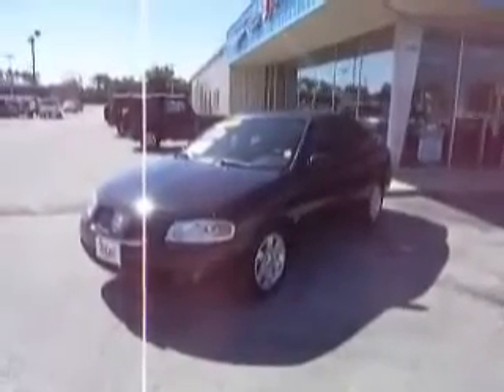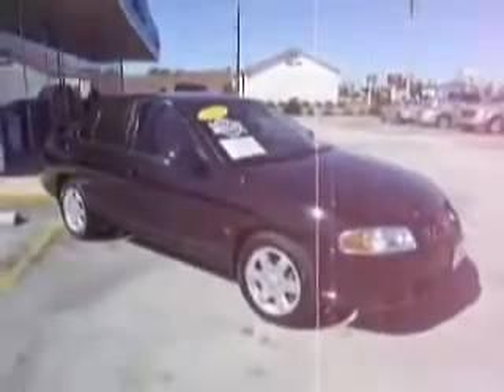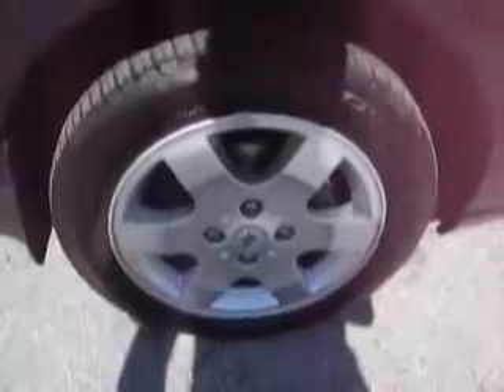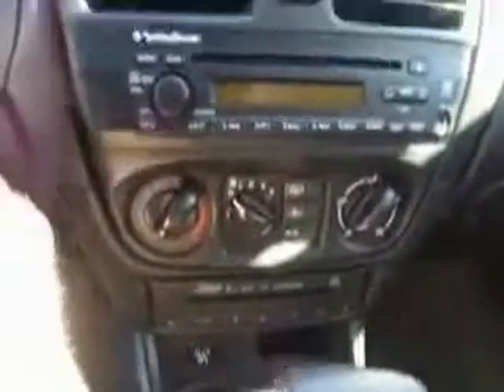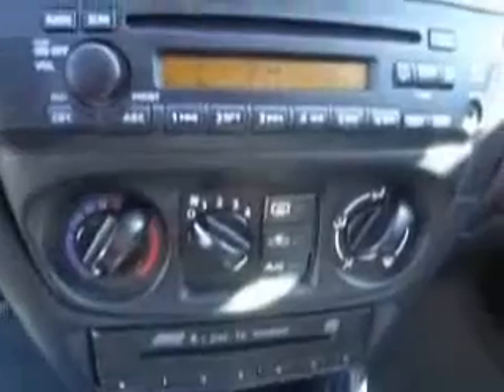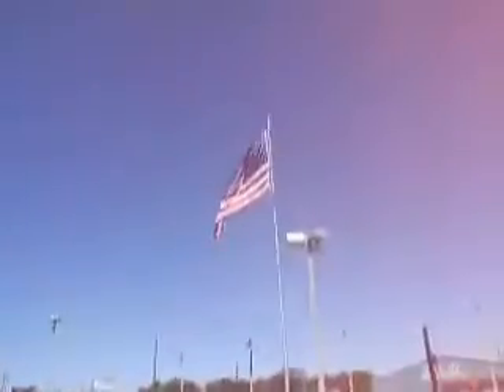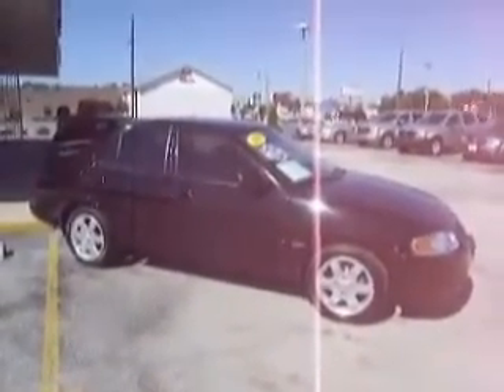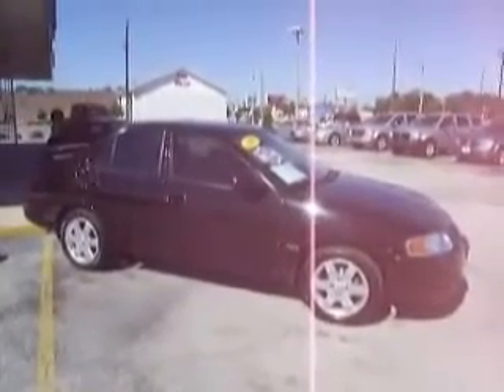2006 Nissan Sentra Morehead City NC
2006 Nissan Sentra 1.8 S
Engine: 1.8L 4 cyls
Trans: Automatic 4-Speed
Color: Black
Mileage: 50,160